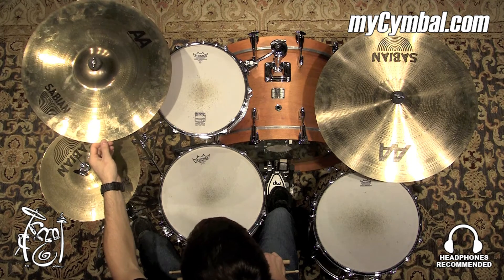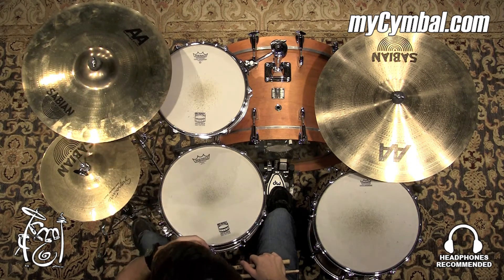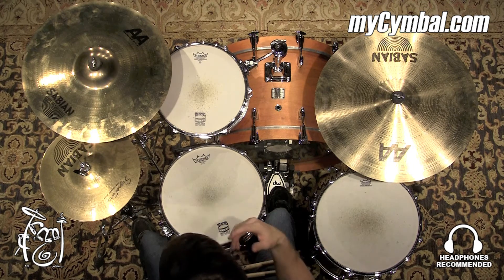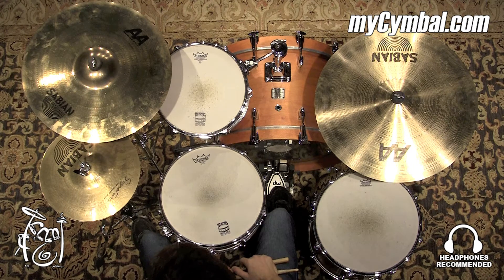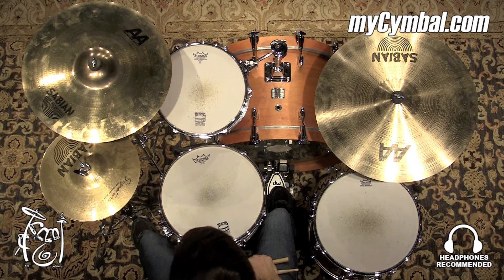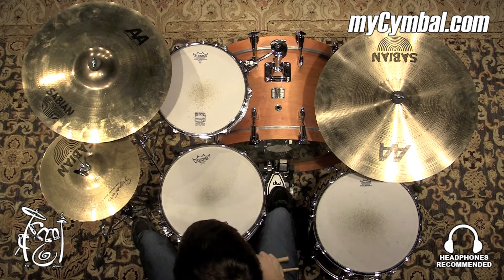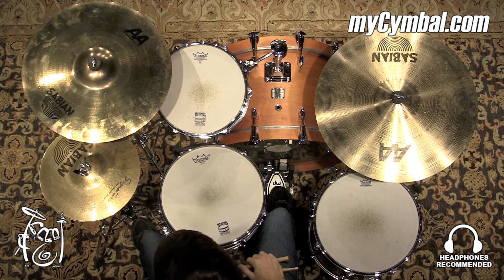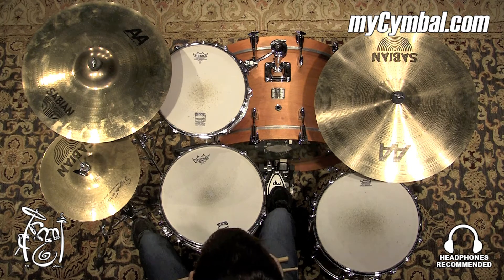Used Sabian 18" AA Raw Bell Crash - Brilliant - 1502g (U2180772B-1091715M)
*SOLD* Used Sabian 18" AA Raw Bell Crash - Brilliant.